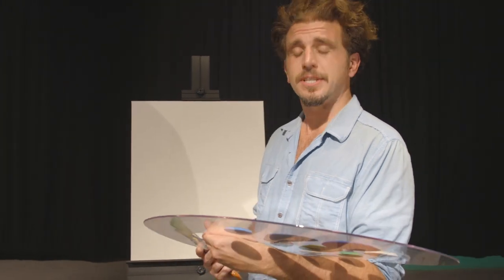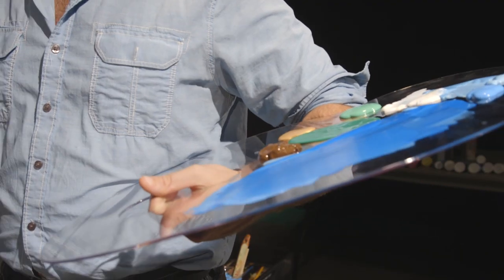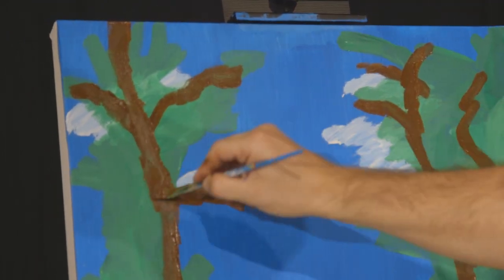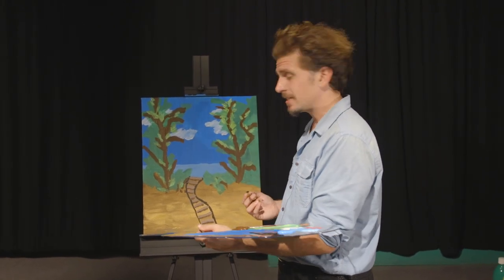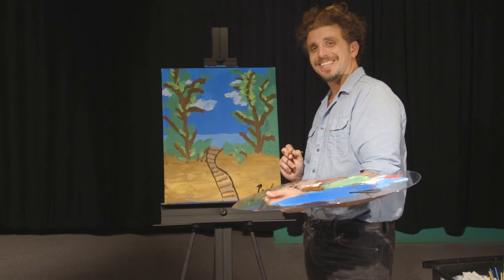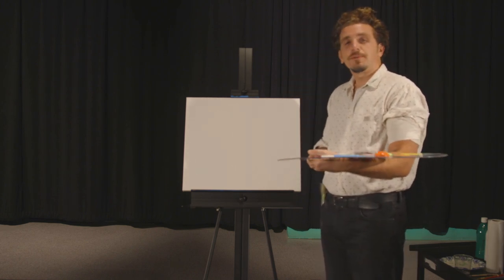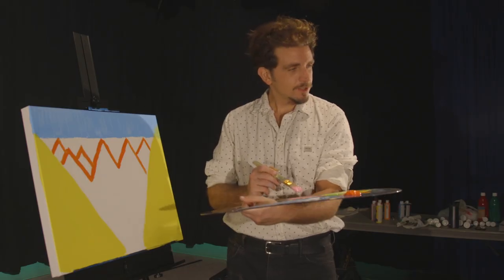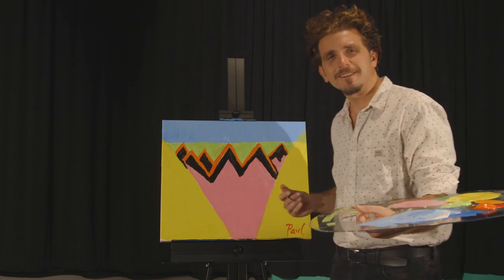Painting with Paul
After years of being a conventional painter, Paul dips his toes into content creating. While also promoting products to make some extra cash Paul must decide if he considers himself an artist or a merely just another content creator.
(2019)

Directed by John M. Rizzo
Starring: John Clinton, Peter Grassullo, Anthony Ferrara (Instagram: @f3rrara)

Winner of "Best Narrative Short Film" at the CSI Film Festival.